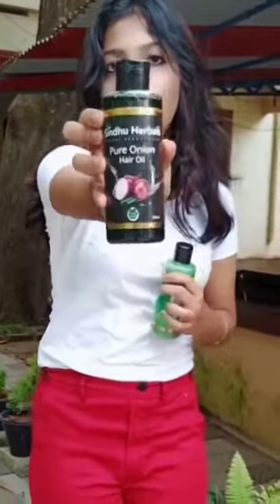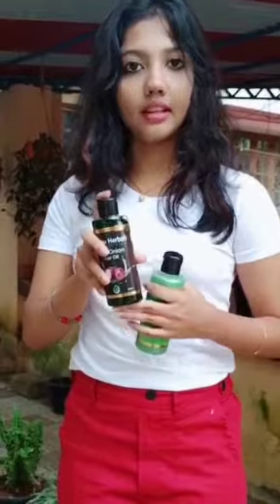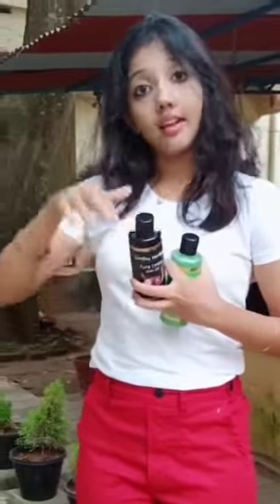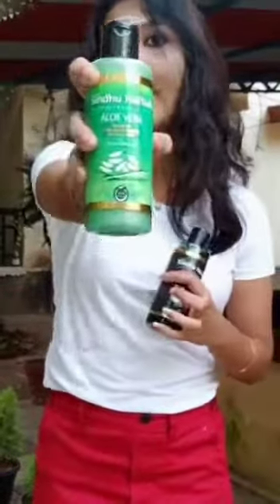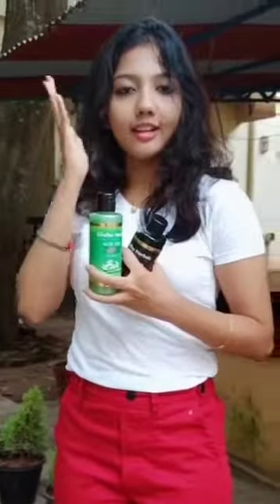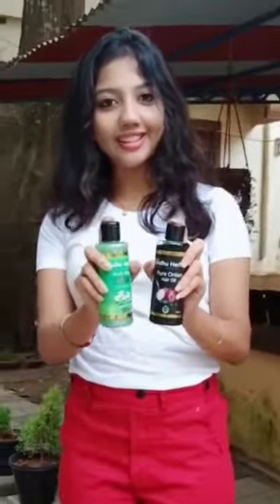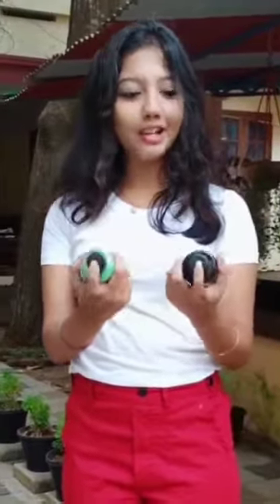Pure Onion Hair Oil and Aloevera Shampoo with conditioner review by Sindhuherbals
Are you looking for a multipurpose oil that can curb all your hair concerns? Here’s a product that might interest you! Pure onion Hair Fall Control Oil is made of nature’s finest herbs and Ayurvedic   plants that help in promoting hair growth and revitalizing hair follicles from root to tip.

Benefits :
• 100% Natural
•It prevents hair fall and controls dandruff
•Restores nutrients
•For conditioning hair
•Revive dull hair
•Natural  remedy  for  hair  growth
•Fights  lice infestation
•Nourishes hair follicles
•Minimizes breakage and thinning of hair
•Increases strength and volume
•Nourishes scalp

to get featured

Onion Oil Price : 696/- only
Aloevera  Shampoo  Price : 396/- only

Or call for order :  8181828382